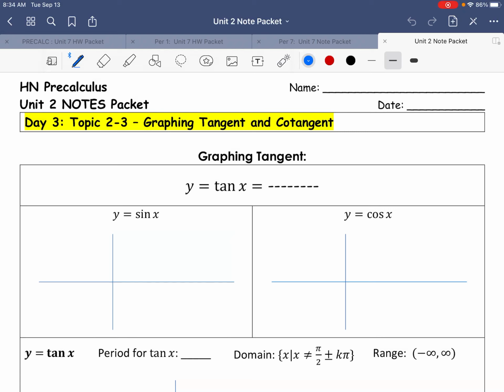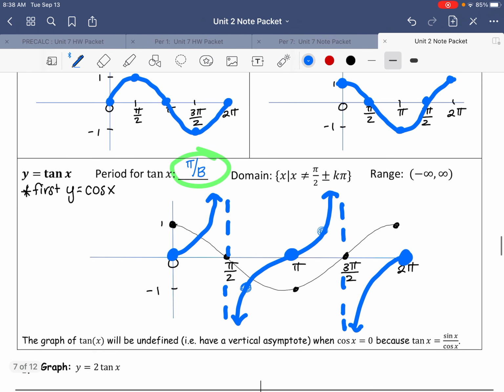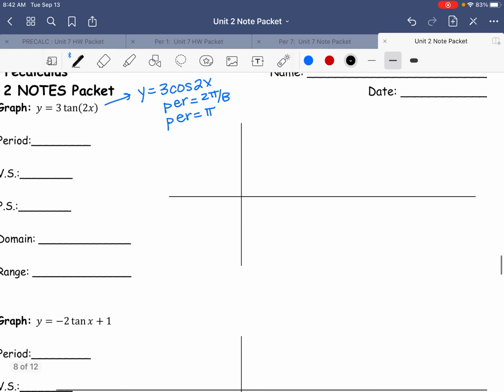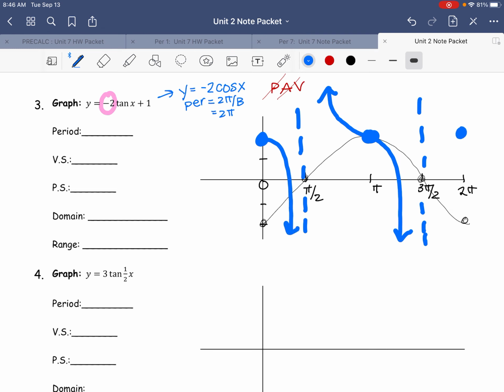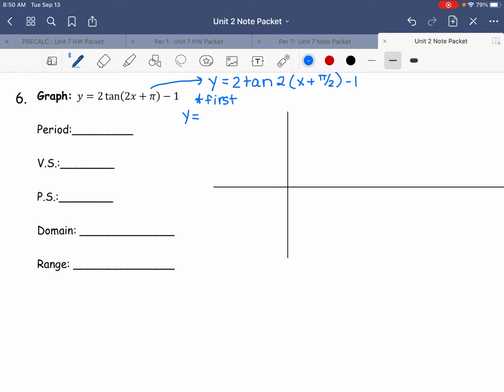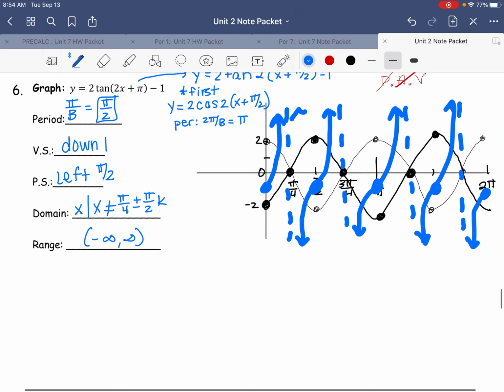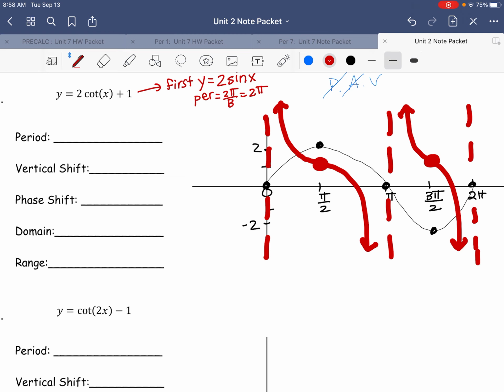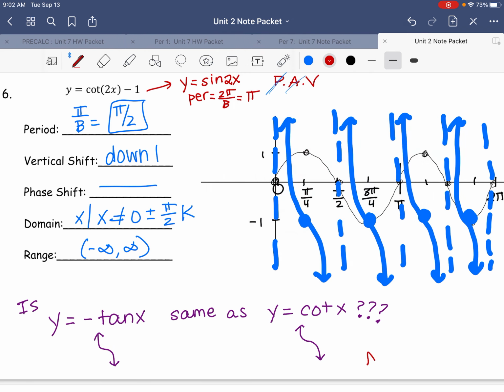Honors PreCalc: Graphing Tan and Cot